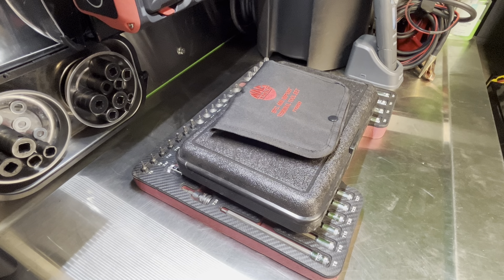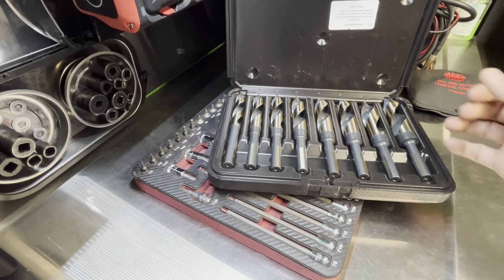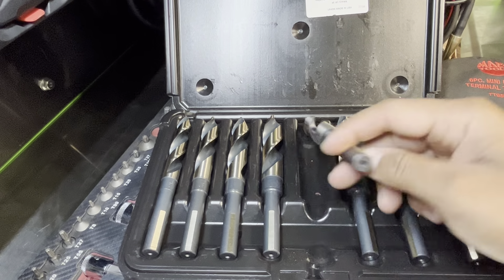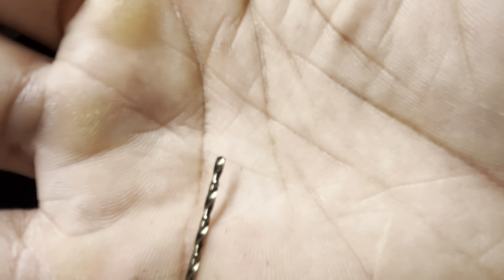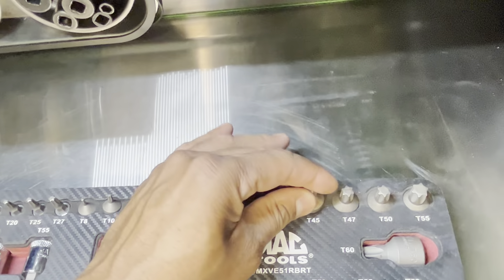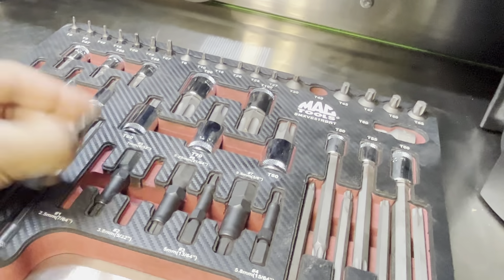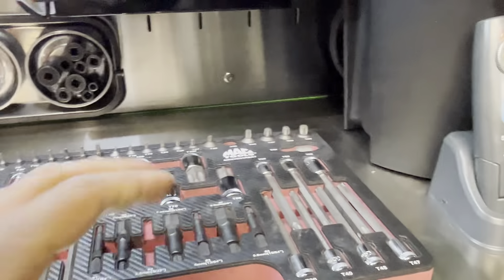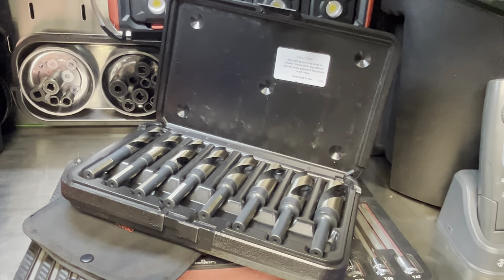Tool Haul: MAC RBRT | KnKUT Step Drill Bits